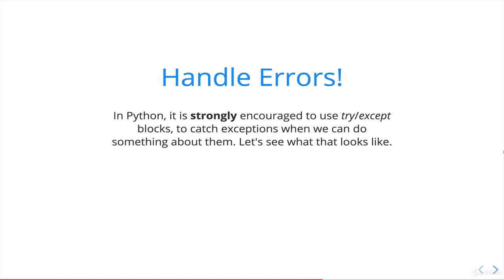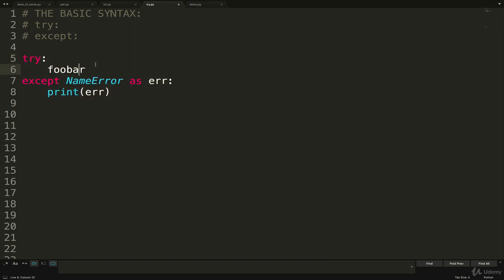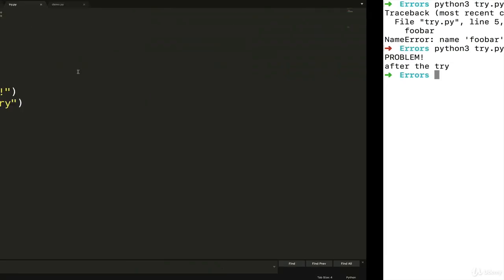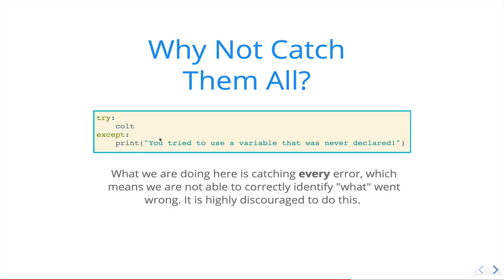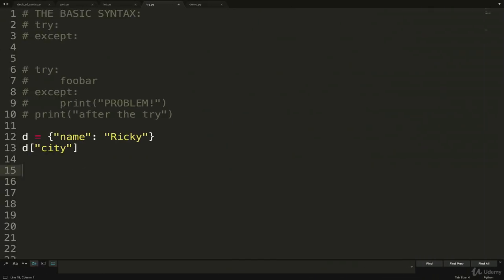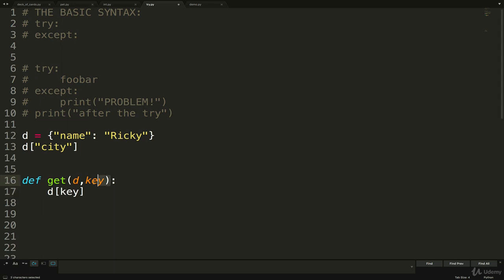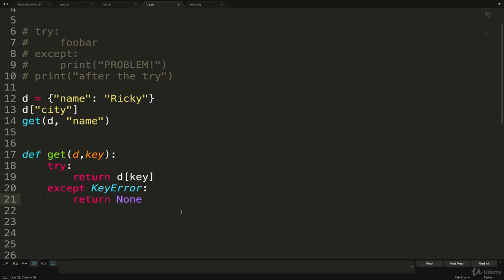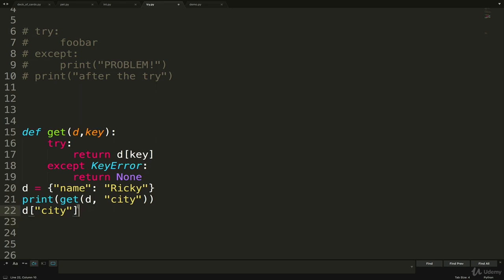Try and Except Blocks in Python3 | Coding for Kids Python Learn to Code 50 Awesome Games Activities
In this video, we will learn Try and Except Blocks in Python 3

ascii table
cpickle python 3
Try and Except Blocks in Python 3
udemy
python3
arab crossword clue
pypi
install python
python list
python 3 list
python3
pip
python code
python 3 print
python print
install pip
pip install
python version
python 3 download
python download
python dictionary
python 3 dictionary
JavaFX
Angular
Sorting algorithm
Tech With Tim
Hiroshima Airport
Docker
Stack
Penetration test
Prime number
Tableau Software
Tableau Software
Analytics
Go
Certification
React
MATLAB
Data structure
Cobra
JavaScript
C++
Engineer
Structure
Machine